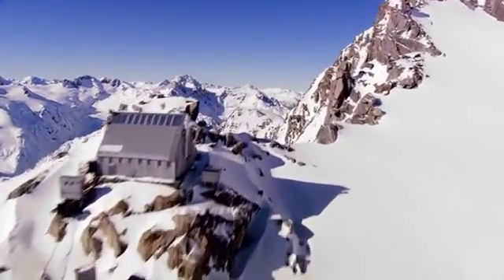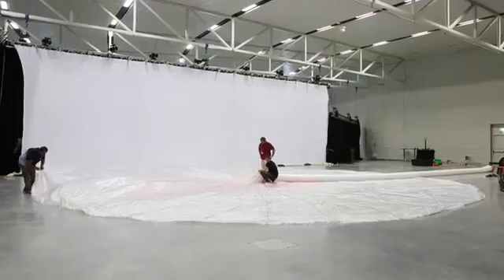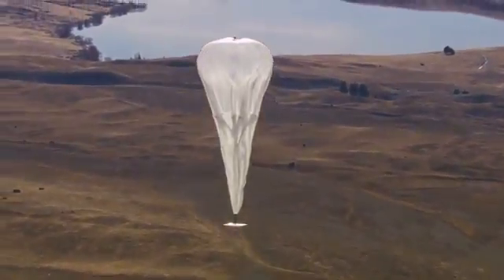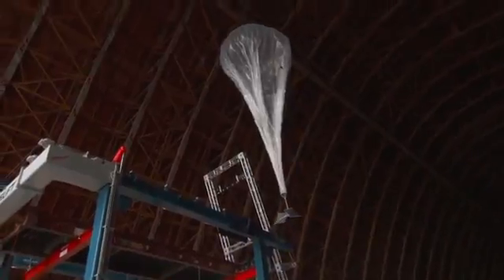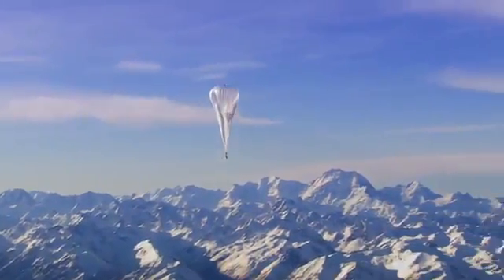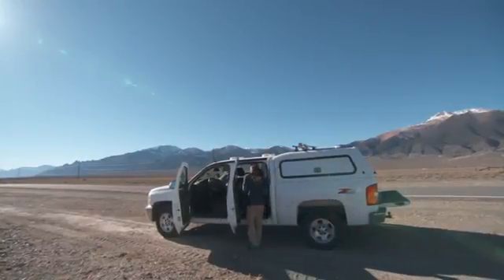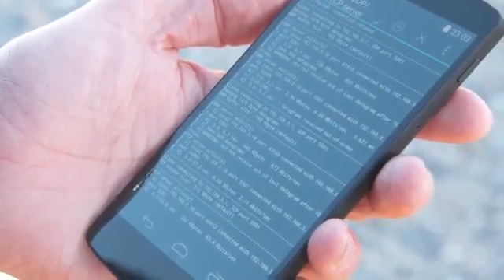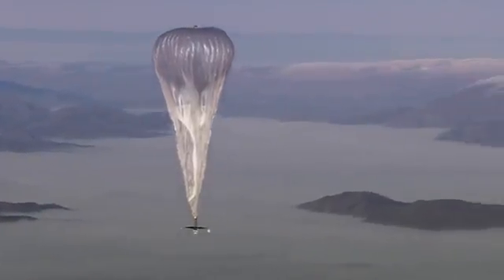Google Ballon Project Loon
This video show Google Project Loon. for more information you can Link.